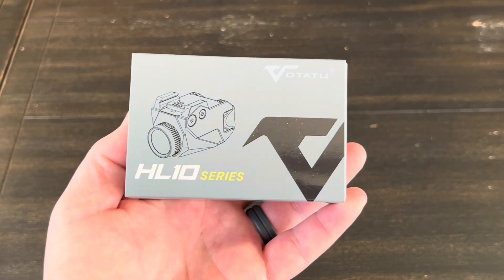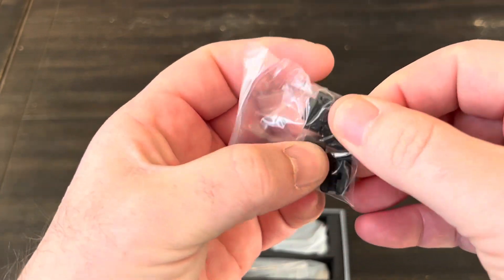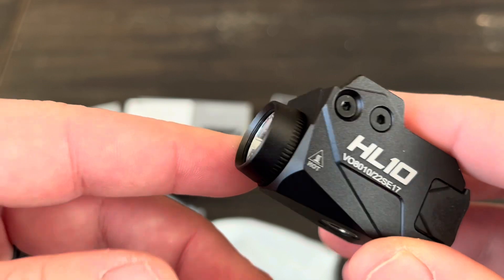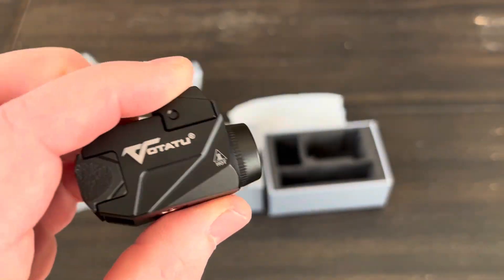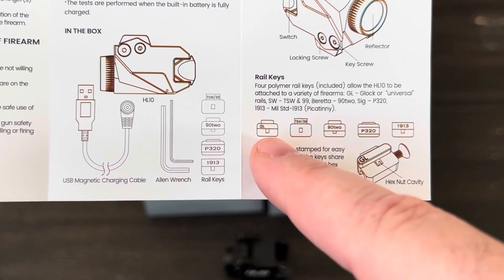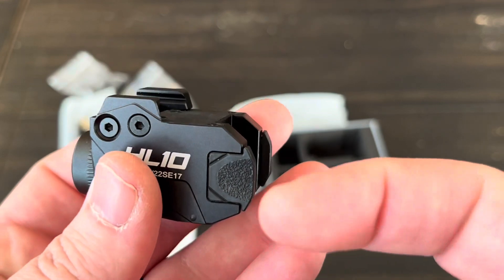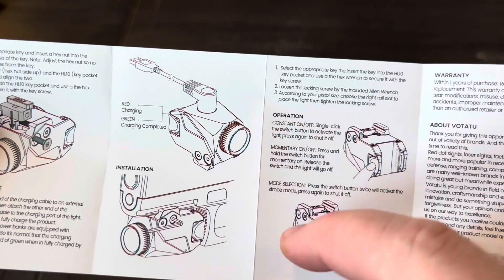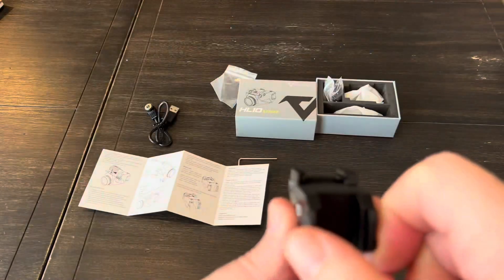Votatu HL10 Budget Weapon Light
Pistol Light

Features & details
Super-bright & Lightweight: Max 800 lumens output LED white light operates in 2 tactical light modes: constant and strobe function. Tough yet lightweight only 62g, slim body designed for concealed carry.
Reliable: Constructed from anodized high-strength aircraft aluminum housing is resistant to corrosion and wear, water-resistant and shockproof for use in rough conditions.
Maximum Compatibility: Comes with 5 rail locating keys for Glock, 1913 Picatinny, Beretta 90two, S&W 99 and S&W TSW and Sig P320 while ensuring solid locking.
Easy to Operate: Featuring an ambidextrous momentary-and constant-on switch for both left or right handed. Built-in magnetic USB rechargeable for easy charging without any removing operation.
Rail Mounted Weapon Light: Fit all size pistols that have picatinny rail or GL rail, from sub-compact / compact pistols to standard size handguns.